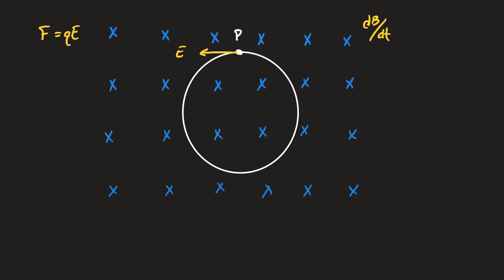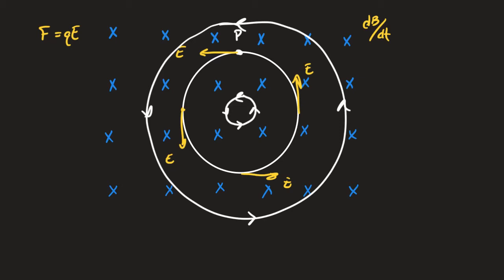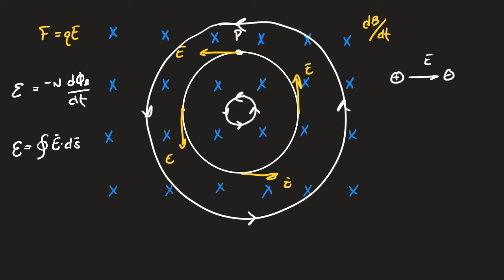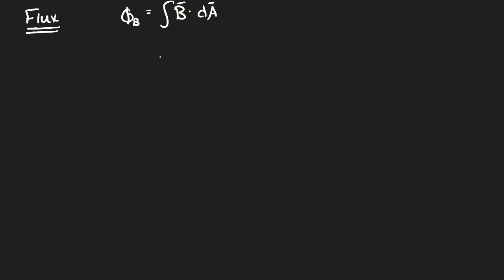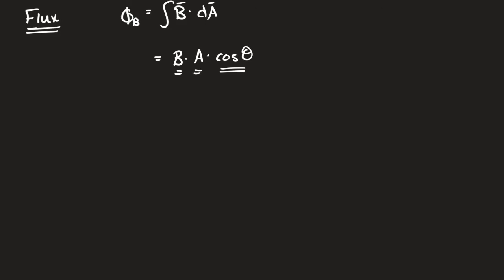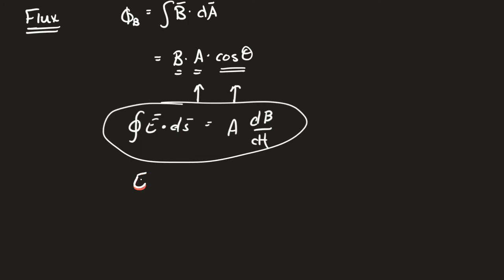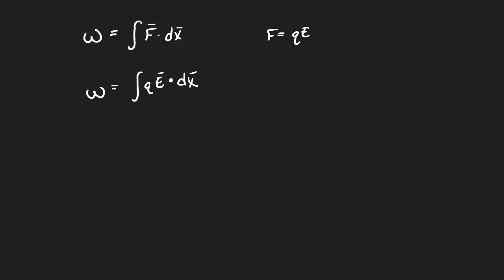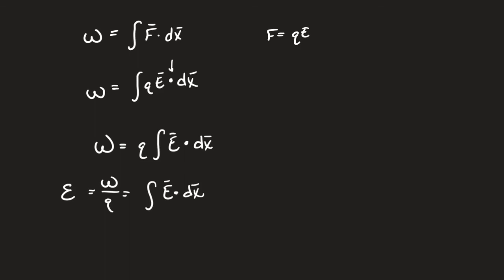E-field from mag field